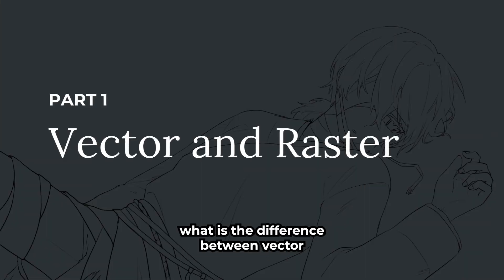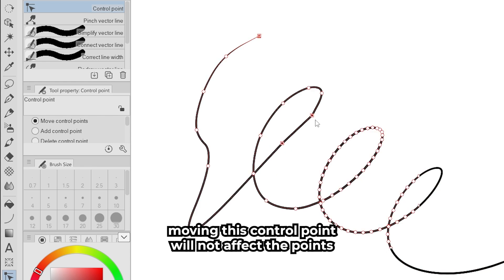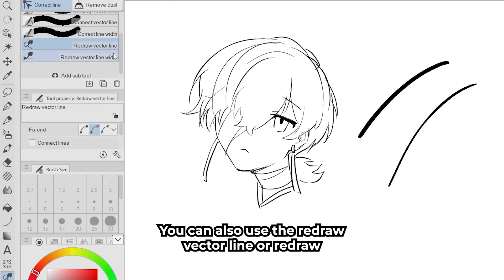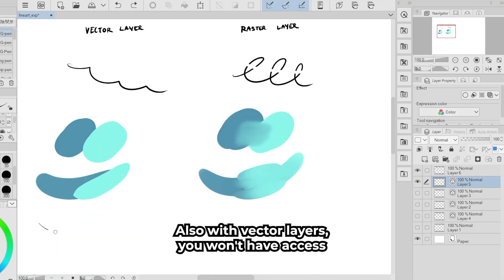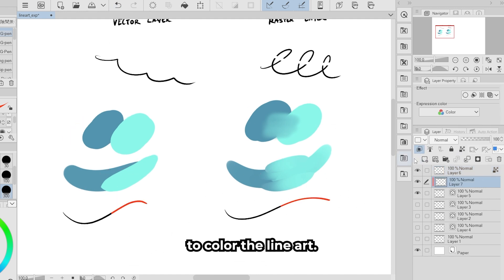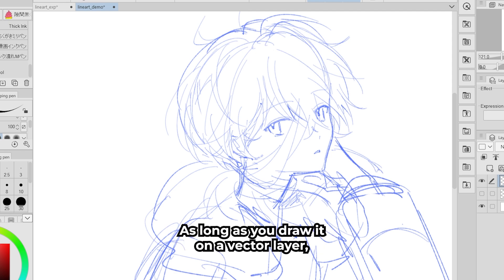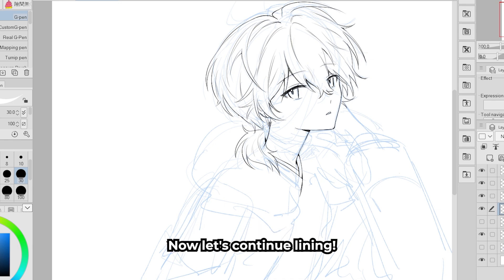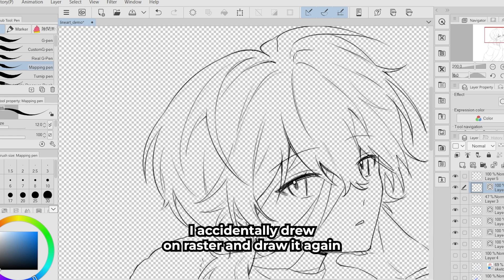Easier Line Art Using Vector Layers in Clip Studio Paint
I tried to make a breakdown video on how I use vector and other features in Clip Studio Paint to make my life easier when drawing line art! This is aimed primarily at beginners who are unfamiliar with Clip Studio Paint as a program, but hopefully you'll give this a watch and maybe learn from it either way!

00:00 Intro
00:24 Vector vs Raster layers
08:10 Line Detail
09:33 Demonstration
11:04 Border Effect for Hair
13:10 Converting between Raster and Vector
14:22 Changing Brush Tip for Vector Lines
17:32 Outro

ASSETS USED
SU-Cream Pencil by Yuriky

Zari Pen by Hmm...

CREDITS
Art by Oyun Orka